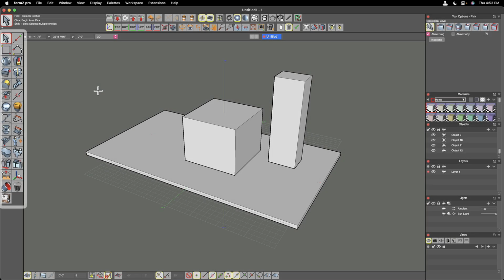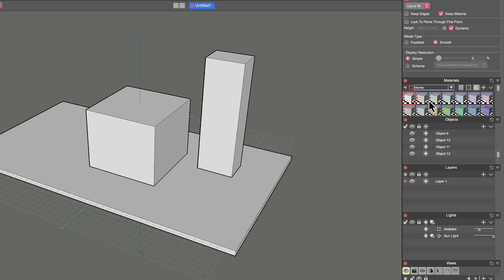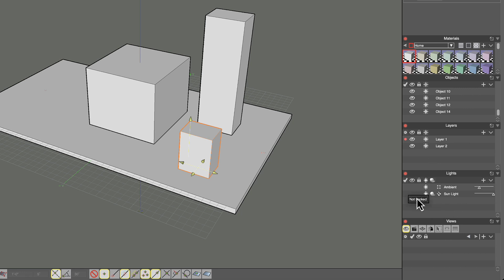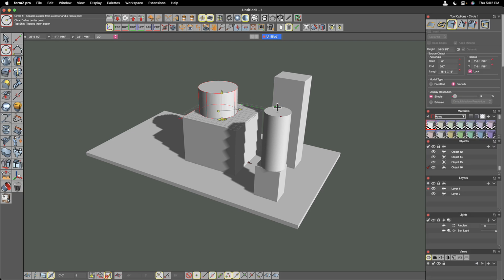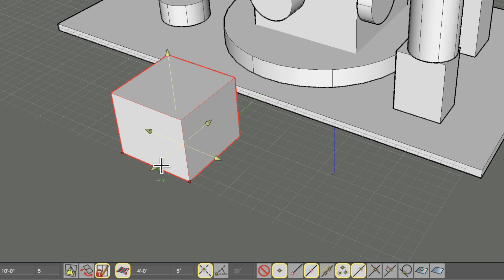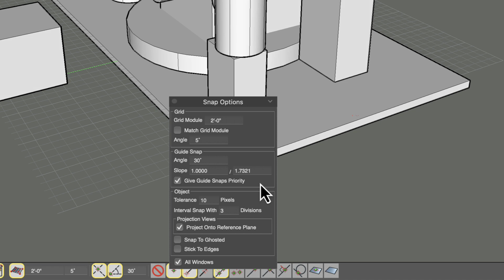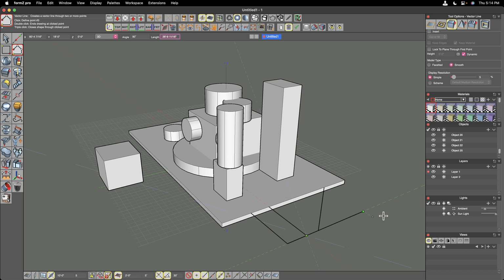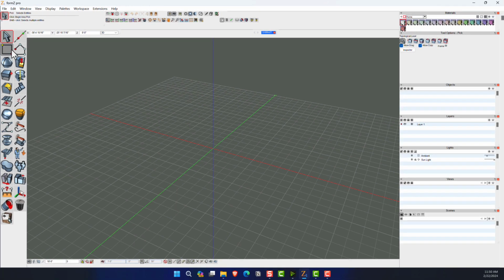Introduction and Interface Tour Part 2 of 2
00:00 Intro
00:08 Modeling Tools
01:02 Tool Options Palette
01:28 Materials Palette
01:39 Objects Palette
01:57 Layers Palette
02:43 Lights Palette
02:54 Views Palette
03:08 Reference Plane Settings
03:38 Grid Settings
03:59 Reference Plane Tools
04:58 Modifying the Reference Plane
05:54 Snapping - Grid Snaps
06:34 Snapping - Snap Options
07:03 Snapping - Object Snaps
08:44 Snapping - Temporary Guides
09:11 Snapping - Ortho Constraints
09:22 Snapping - Inference Guides
10:31 Launching form•Z for Windows